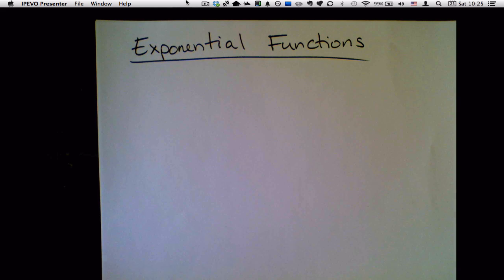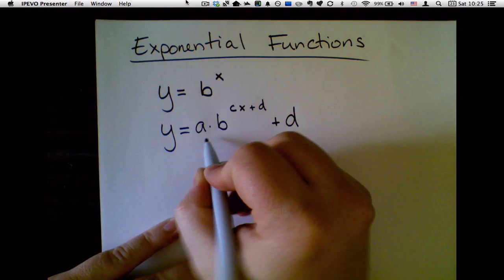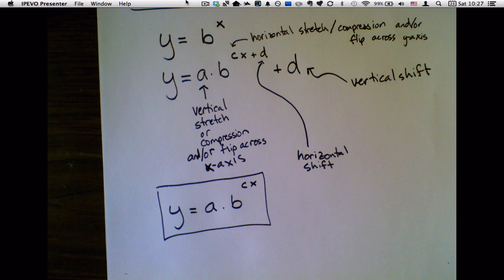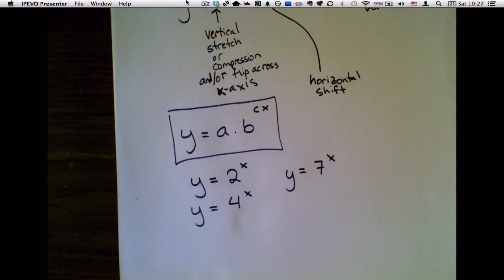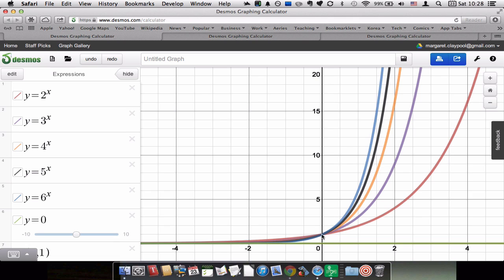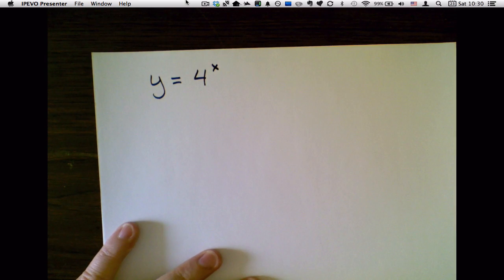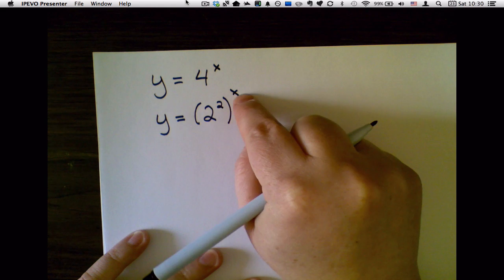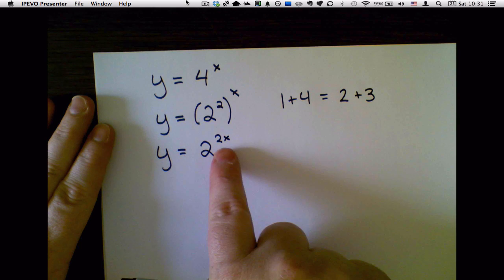Basics of Exponential Functions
Basics of exponential functions, including graphs and transforming one base to another.